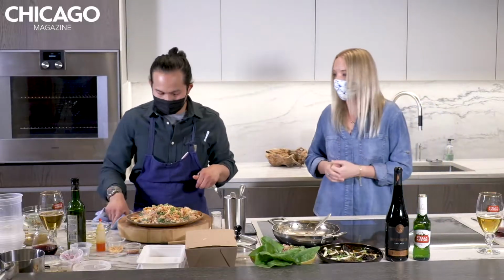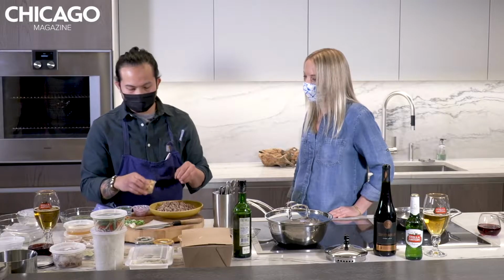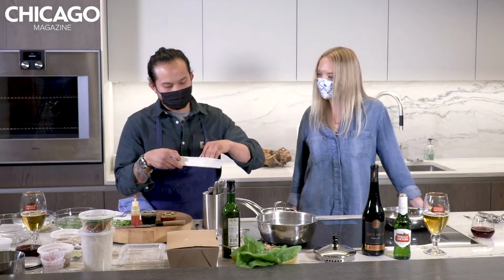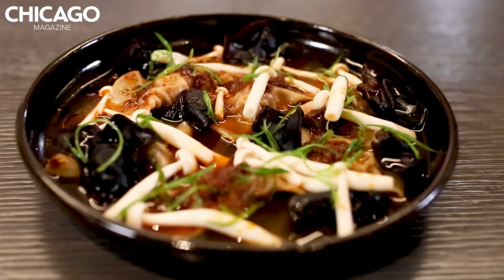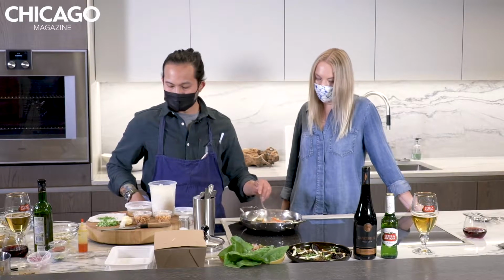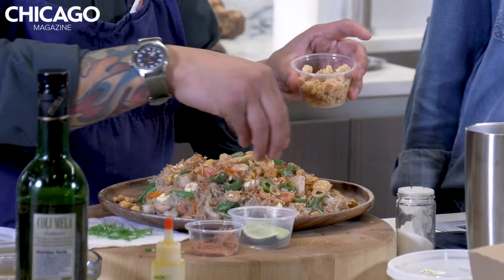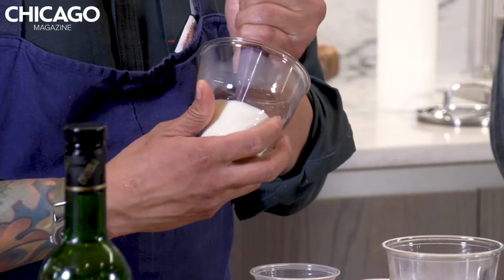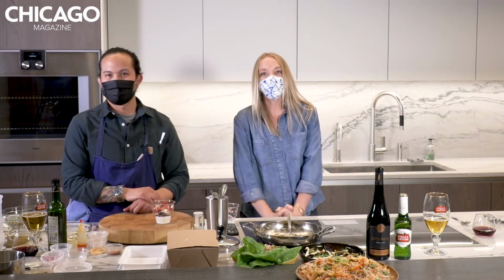In the Kitchen LIVE! with Tim Flores from Kasama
Home chefs enjoyed a four-course dinner from Kasama alongside Tim Flores as he showed how to prepare his signature dishes, including the Pancit Bihon that was featured in Chicago magazine’s April dining issue.

MENU — Dinner for two
FIRST COURSE
Sisig Lettuce Wraps
Ground pork with a calamansi fish sauce vinaigrette, chicharrón, and fried shallots, served with lettuce cups

SECOND COURSE
Siomai
Duck dumplings, pickled beech mushrooms, Sichuan umami oil, and a duck and mushroom broth

THIRD COURSE
Pancit Bihon
Rice noodles, shrimp, squid, Castelvetrano olives, garlic corn nuts, fried shallots, chicharrón, aioli, and citrus sumac powder

FOURTH COURSE
Halo Halo
Pandan panna cotta with ube pastry cream, berries, lychee, and toasted gen mai rice

Wine
Cooper’s Hawk Lux Pinot Noir

Beer
Stella Artois

Tickets included a carryout meal kit for two provided by Kasama featuring fresh, pre-measured ingredients for a four-course meal, cooking instructions, one bottle of Cooper’s Hawk Lux Pinot Noir wine, two bottles of Stella Artois, giveaways, tax and gratuity, and exclusive access to the live Zoom interactive cooking class.

A portion of the proceeds benefited YWCA Metropolitan Chicago.